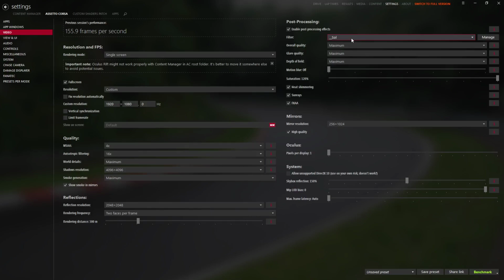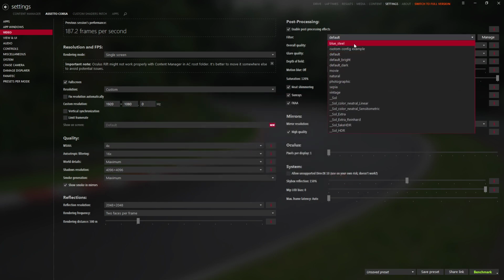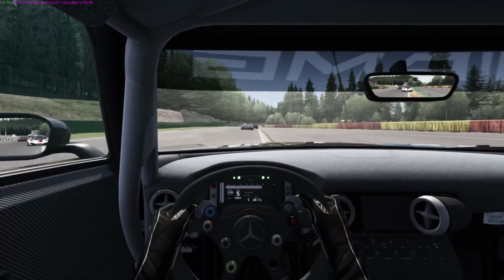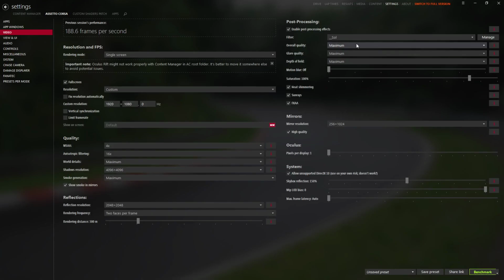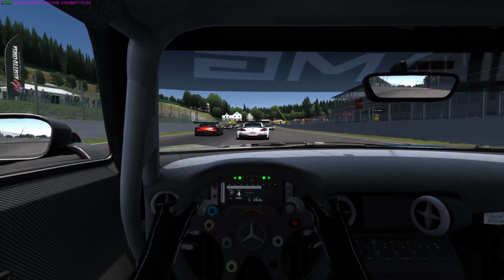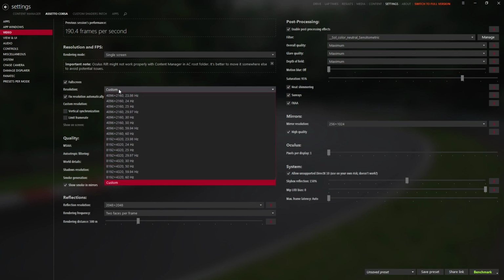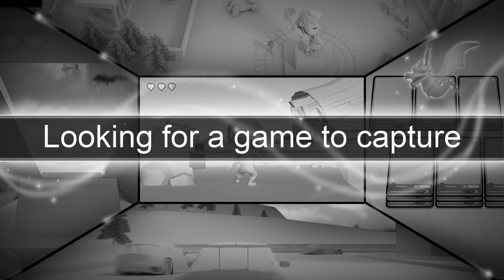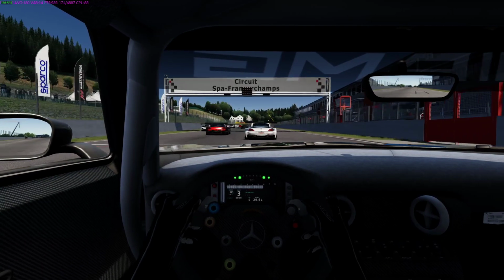Assetto Corsa = $3 ~ p2 - testing various CSP SOL PPF @ Bench Marks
Me & AC = I played 100 hours 5 years ago & I'm trying to get my groove back!
*AC is $2.79 USD for a STEAM key @
Join me as I get back behind the wheel & stumble through "re-training" myself to play a real SIM racer by starting at the GAMER level (arcade / rookie) then moving up to Racer level (intermediate / semi-pro) and eventually PRO (full SIM mode).

I'll show you how to adjust the Ai (Artificial Intelligence) competition so you can enjoy intense action in single player with the goal of learning how to "race clean" if you'd like to join online multiplayer races.

I bought Assetto Corsa in 2013 for $39 & played 100 hours in 3 years. In 2016, I moved & my Playseat + Logitech G27 Steering Wheel & Pedals went into storage. I pulled the Playseat & G27 Wheel out last year to play Spintires, Mudrunner, Snowrunner, Tony Stewart dirt oval games & Nascar Heat - but I have a huge library of racing games like TOCA 2, GTR2, RACE 07, GTR EVO, Game Stock Car, all DiRT & Rally games + MX vs ATV, MXGP, Monster Energy Supercross and more!
WARNING! Adult language...
PRO TIP: click the "gear" icon (settings) & playback @ 1.5x or 2x speed
Racing PC Basics - NOV 2022
AMD Ryzen 7 - 3700x
64GB DDR4-3200 RAM
NVIDIA GeForce RTX 3070 8GB GDDR6
OS Drive - 1TB M.2 SSD - WIN-10 PRO-64
Game Drive - 6TB WD BLACK 7200rpm